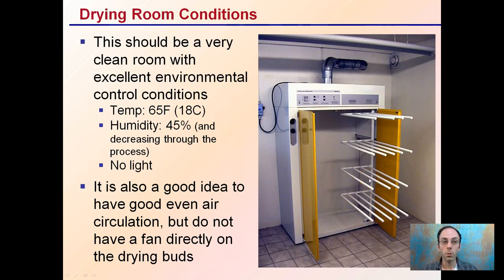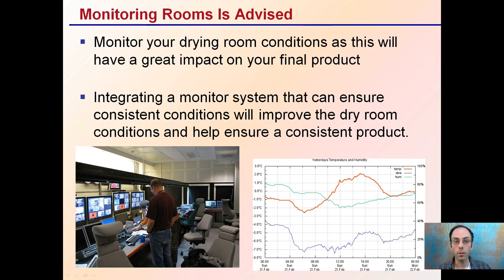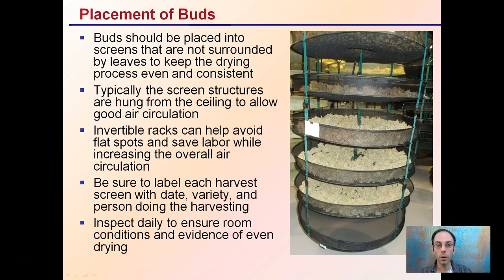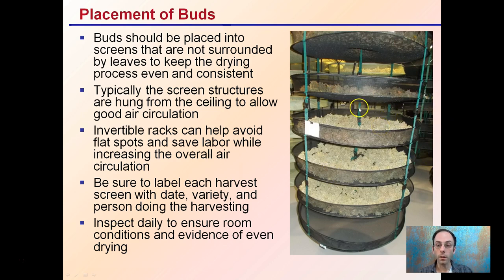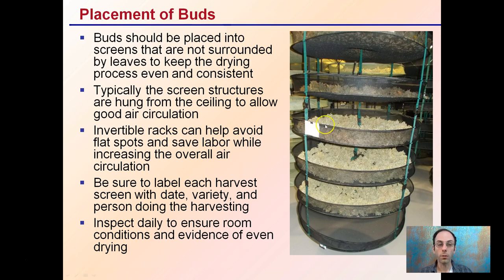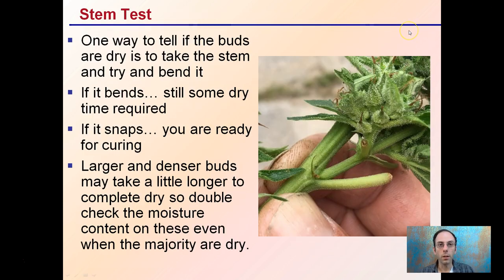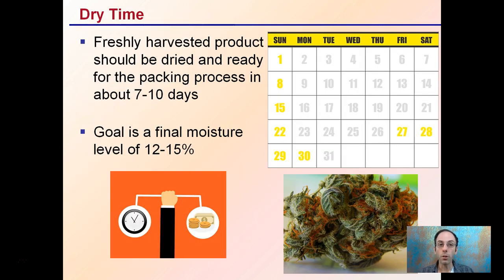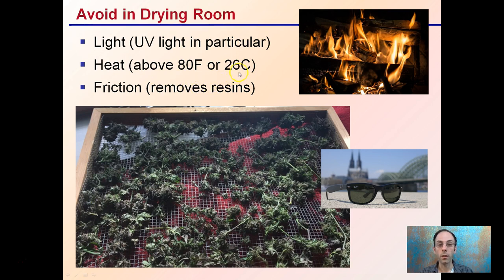In The Drying Room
Drying Room Conditions

This should be a very clean room with excellent environmental control conditions
Temp: 65F (18C)
Humidity: 45% (and decreasing through the process)
No light

It is also a good idea to have good even air circulation, but do not have a fan directly on the drying buds.

Helpful “Review Sheets” to use while you watch the video can be found at…

“Review Sheets with Answers” so you can check your understanding can be found at…

*Full work cited for "In The Drying Room" can be viewed